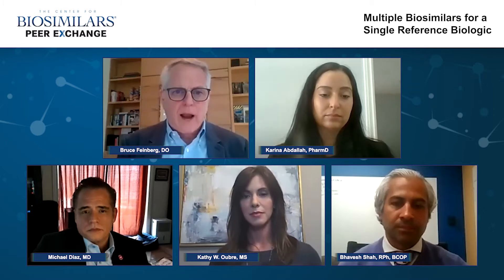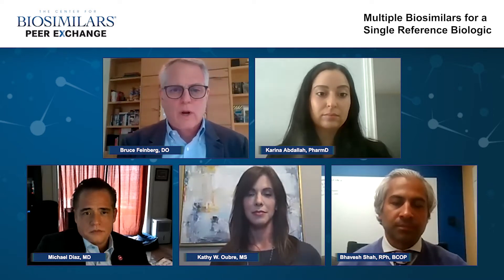Multiple Biosimilars for a Single-Reference Biologic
Expert perspective on how to select a specific biosimilar when several might be available for the same reference biologic.